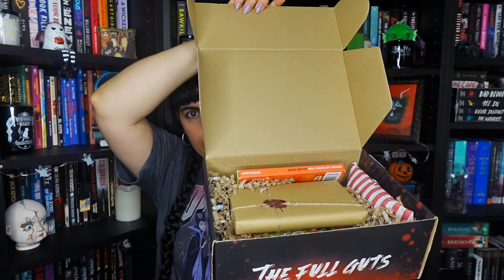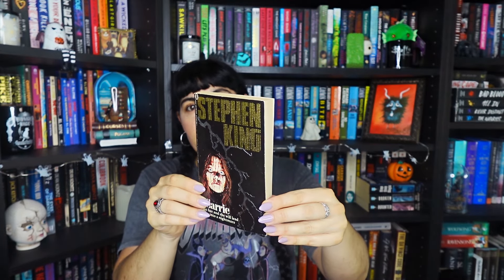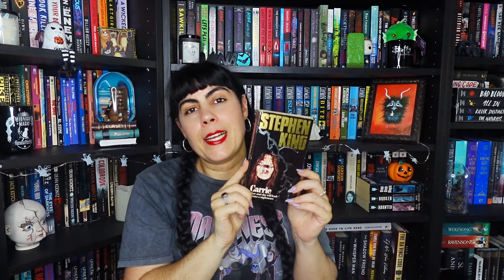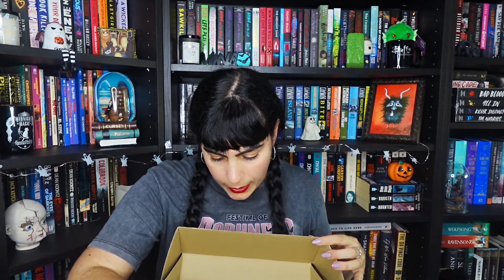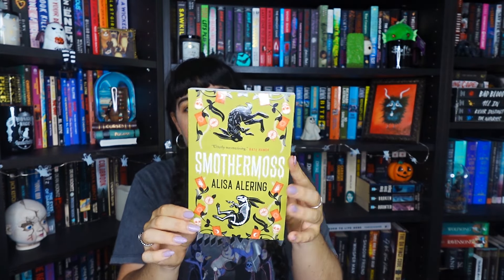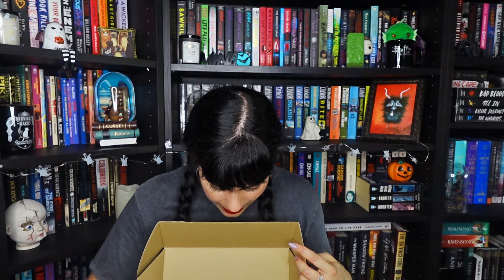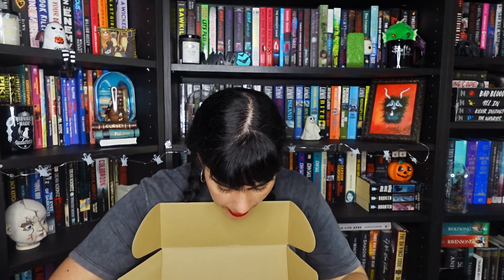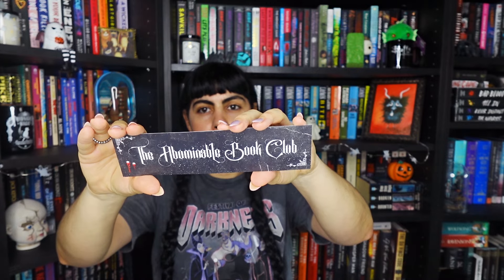UNBOXING | THE ABOMINABLE BOOK CLUB JULY | Vintage Horror?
The Abominable book Club Box for July was a big win for me.

I loved all three books I got, for different reasons. These are all books I would love to read so I can not complain and also the other horror goodies did not disappoint.

Hope you enjoy this quick unboxing video and checking out everything that was inside of the box.

Come see what I got this month!

▽ FOLLOW ME ▽

☼AMAZON WISHLIST: